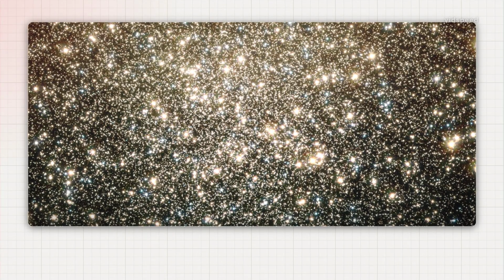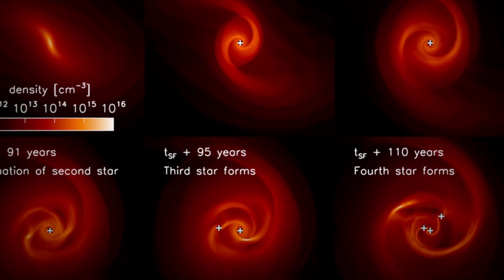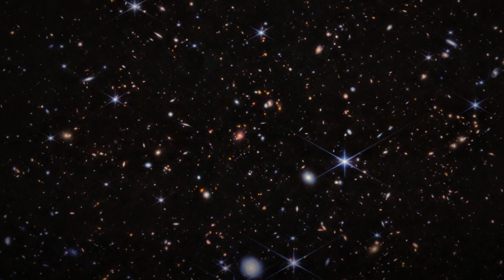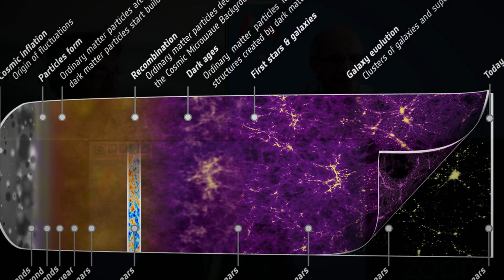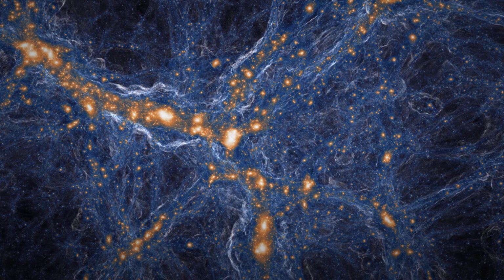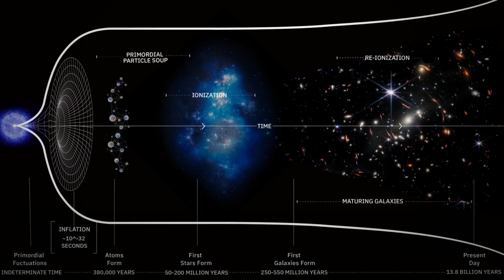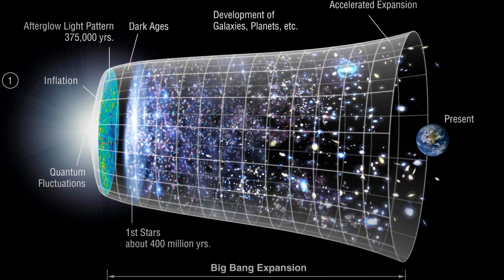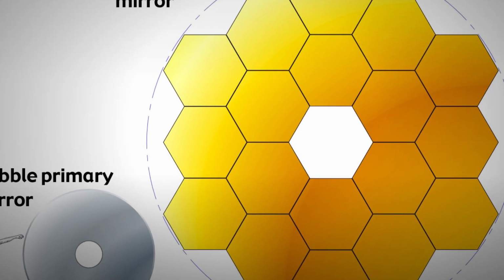James Webb Just Found the First Structure After the Cosmic Dark Ages — Here's What It Found